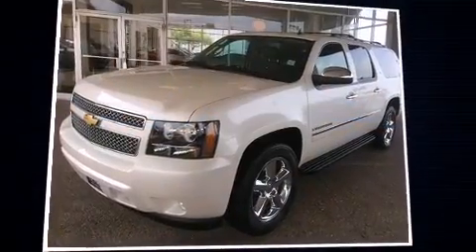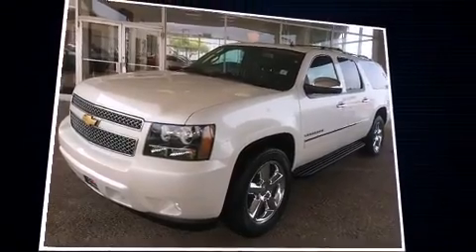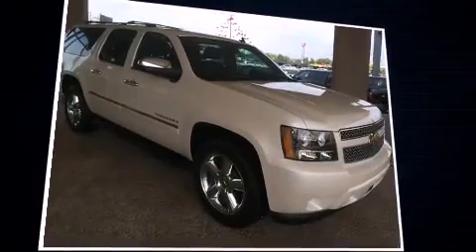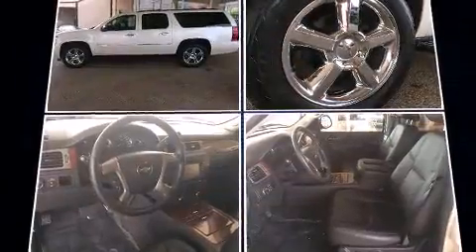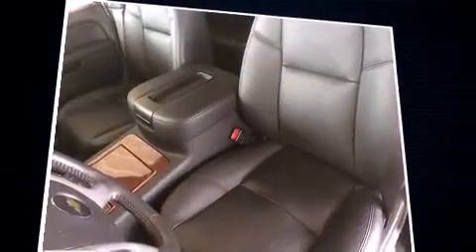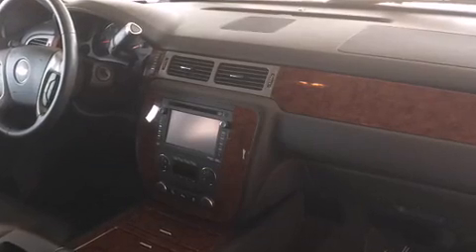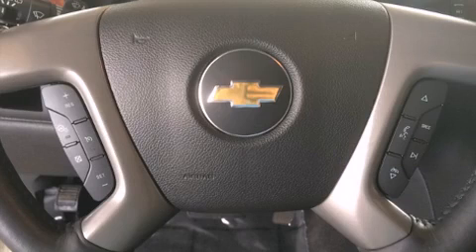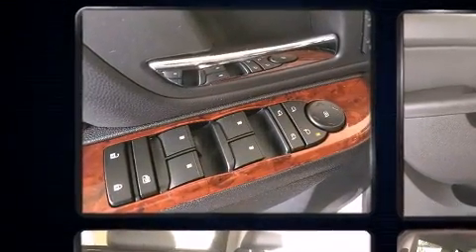2013 Chevrolet Suburban 1500 LTZ - Nav, Rear DVD, Sunroof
4401 S. Padre Island Drive

Climb inside the 2013 Chevrolet Suburban 1500. With less than 20,000 miles on the odometer, this 4 door sport utility vehicle prioritizes comfort, safety and convenience. It features an automatic transmission, rear-wheel drive, and a powerful 8 cylinder engine. Top features include leather upholstery, an automatic dimming rear-view mirror, heated and ventilated seats, heated steering wheel, turn signal indicator mirrors, adjustable pedals, a roof rack, and a blind spot monitoring system. Back seat passengers will appreciate the rear audio controls, allowing them to make easy adjustments to the stereo system. Premium sound drives 10 speakers, providing you and your passengers a sensational audio experience. Chevrolet ensures the safety and security of its passengers with equipment such as: dual front impact airbags with occupant sensing airbag, head curtain airbags, traction control, a security system, onStar, and 4 wheel disc brakes with ABS. Safety and maximum capability are assured via self leveling rear suspension, which maintains optimal driving geometry. It also arrives with a Carfax history report, providing you peace of mind with detailed information. Our aim is to provide our customers with the best prices and service at all times. Please don't hesitate to give us a call.